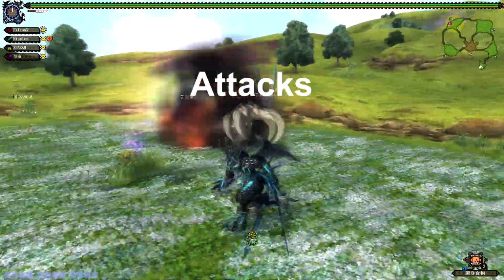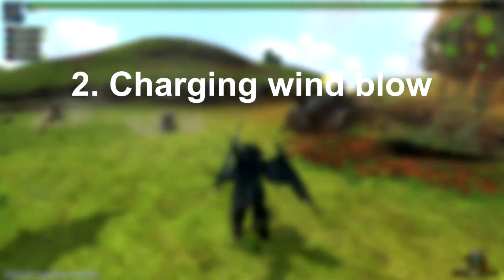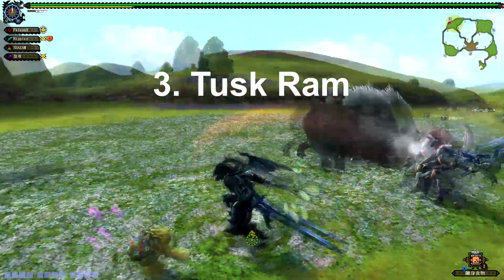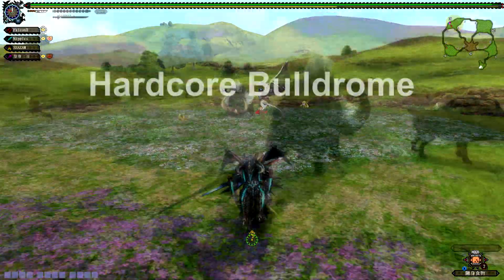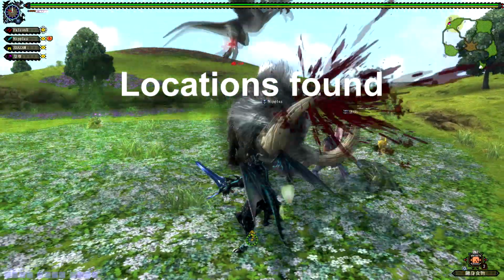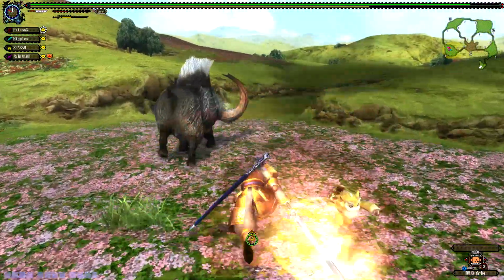Bulldrome Explained - Monster Hunter Frontier G/Z [MHFG/Z] Hardcore version too!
Learn about Bulldrome in the frontier version of monster hunter. Learning about some interesting facts and stats of the famous monster. Also involved in this video is a brief description of the attacks that are on the frontier version and some tips on dealing with him.

Title - e Explained - Monster Hunter Frontier G/Z [MHFG/Z] Hardcore version too!